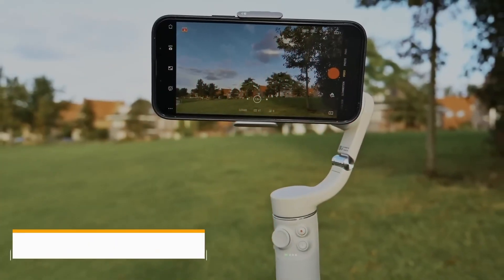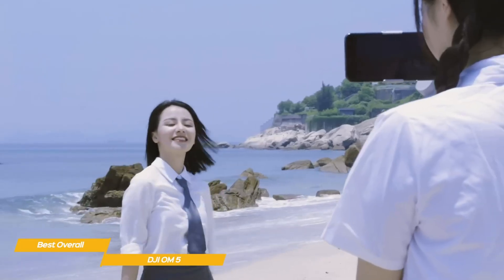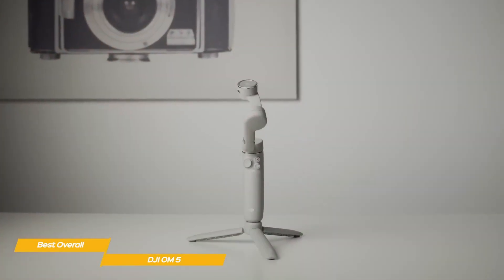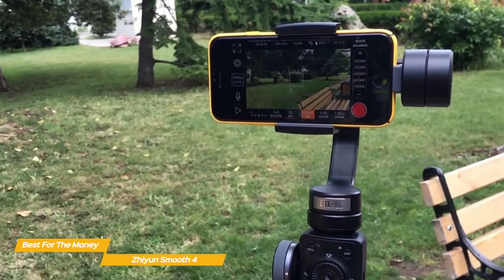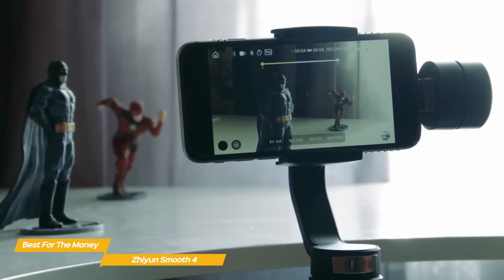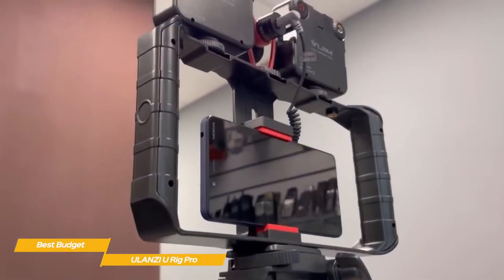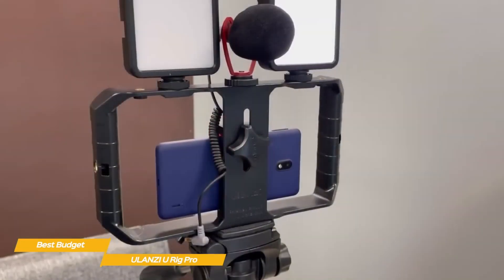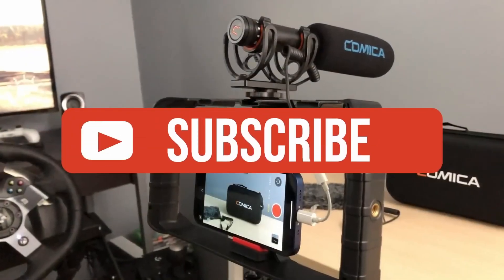Best Gimbals for Smartphones 2024: The Only 3 You Should Consider Today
Are you tired of shaky, amateur-looking videos shot with your smartphone? Look no further than our top picks for the best smartphone gimbals of 2024! In this video, we'll showcase the top three gimbals on the market that will take your mobile videography to the next level.

First up, we have the DJI OM5, a sleek and stylish gimbal with advanced features such as dynamic zoom, gesture control, and a selfie stick mode. Next, we have the Zhiyun Smooth 4, a solidly built and affordable option with a tactile focus zoom wheel and an impressive battery life of up to 10 hours. And finally, for those on a tight budget, the Ulanzi U-Rig Pro offers a simple and versatile solution with additional mounting options and the ability to switch between portrait and landscape mode.

No matter your budget or level of experience, these gimbals will help you capture smooth and professional-looking footage with your smartphone. So, sit back, relax, and let us show you the best smartphone gimbals you can buy in 2024!

Links to Best Gimbals for Smartphones in 2024 (For iPhone & Android)we mention in this

►DJI OM 5 — Best Overall Gimbal
★US Prices
★UK Prices
★CA Prices

►Zhiyun Smooth 4 — Best Gimbal for the Money
★US Prices
★UK Prices
★CA Prices

►ULANZI U Rig Pro - Best Budget Smartphone gimbal
★US Prices
★UK Prices
★CA Prices

Product Breakdown is a participant in the Amazon Services LLC Associates Program. I earn through amazon associates from qualifying purchases.